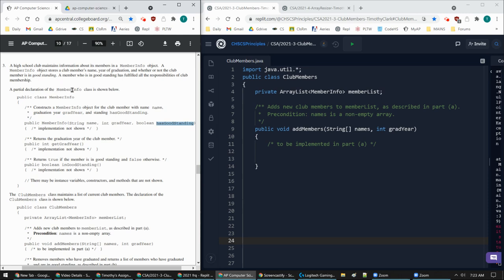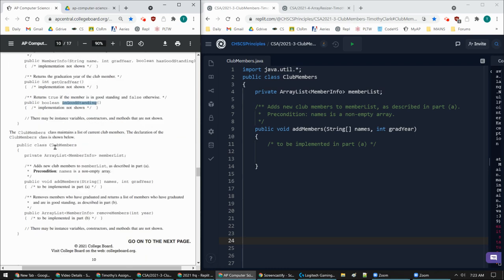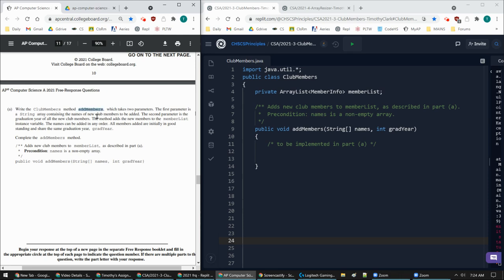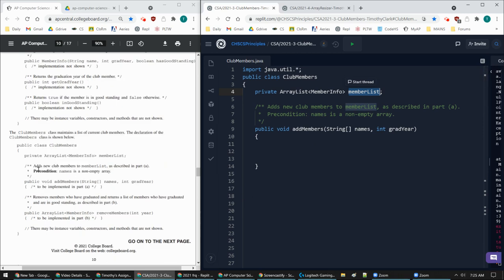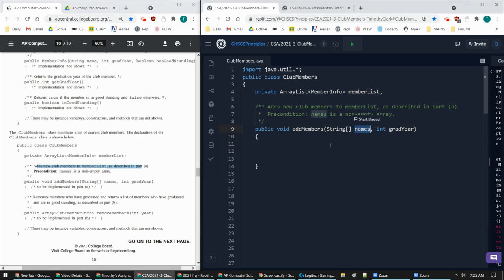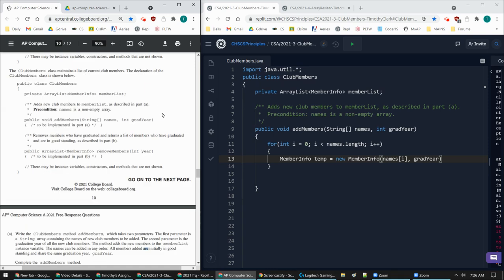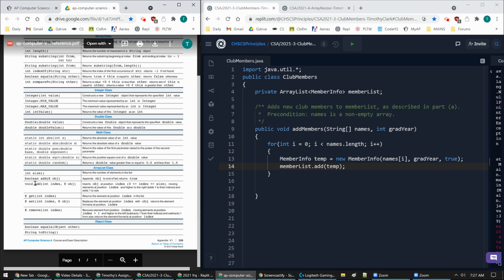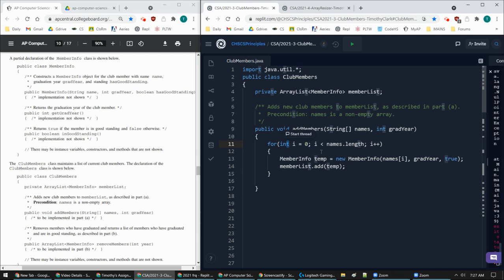2021 AP Computer Science A FRQ 3A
2021 AP Computer Science A FRQ 3A Review & Explanation